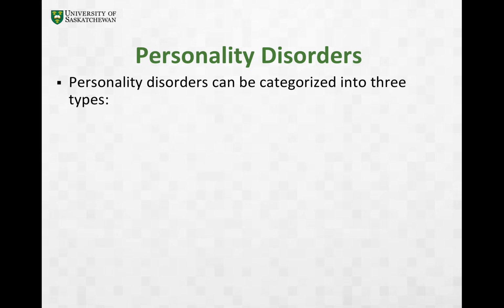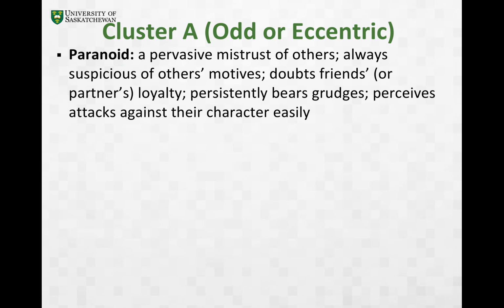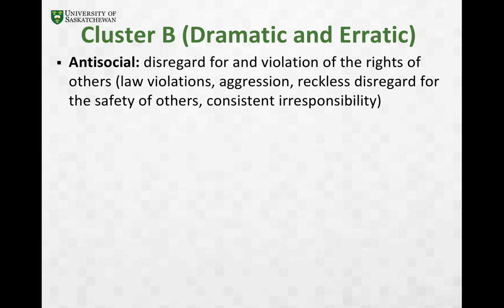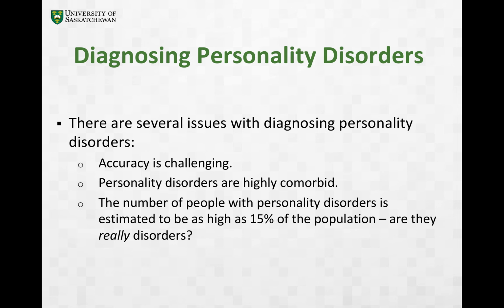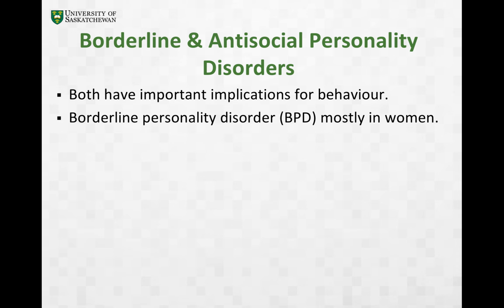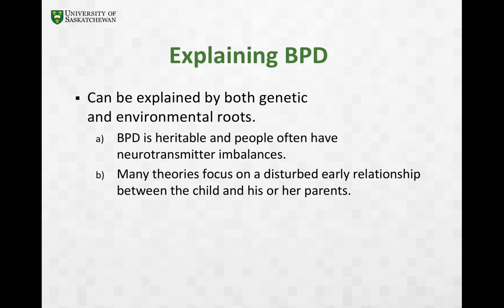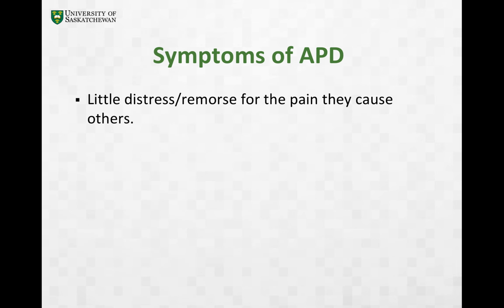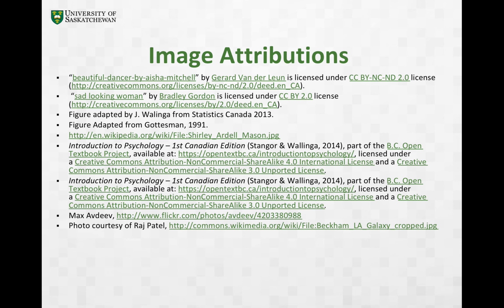Ch 17 Big Thoughts, Part 5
Personality disorders overview